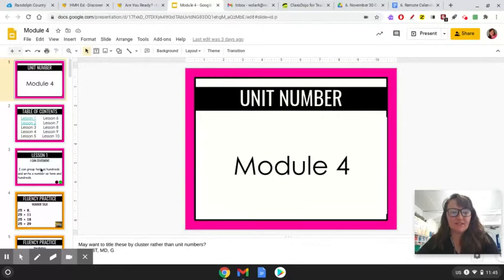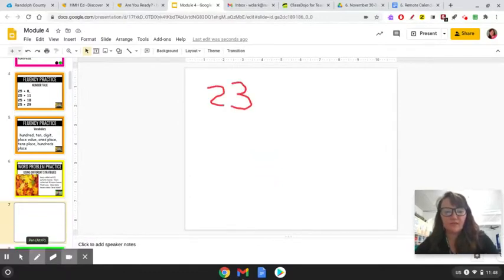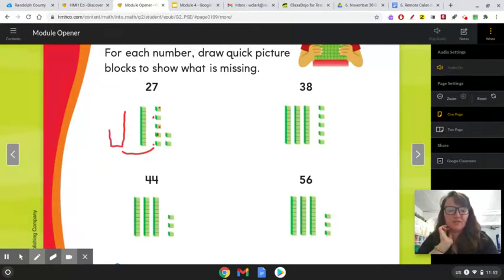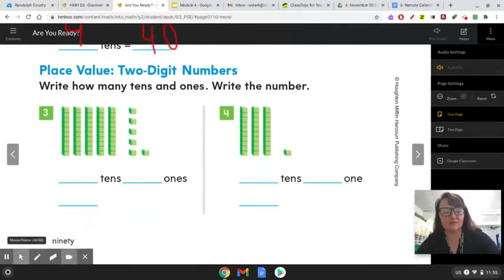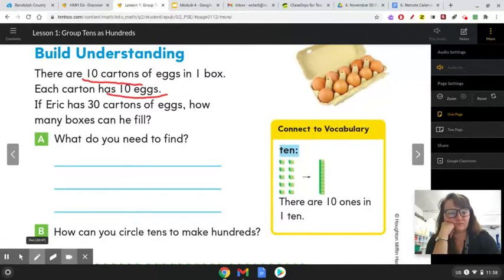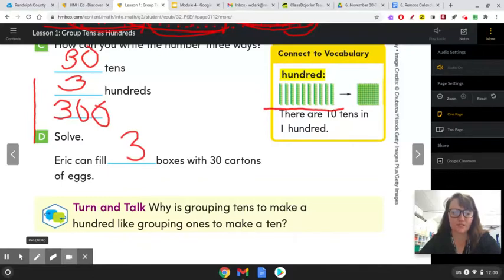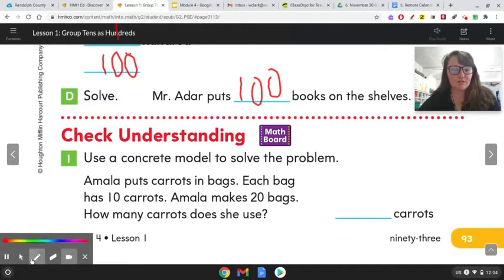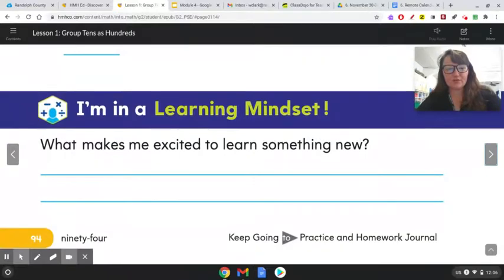M-Nov. 30, 2020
Math Lesson HMH Module 4.1 second grade